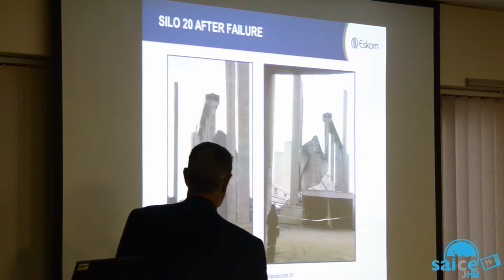Majuba Power Station Coal Silo 20 lecture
SAICE JHB hosts a lecture on the Majuba Power Station Coal Silo 20 Failure that was  presented by Bruno Marrai.